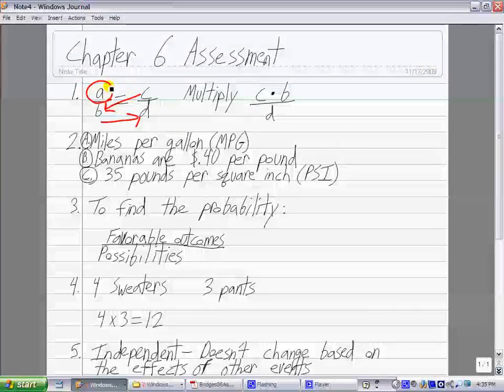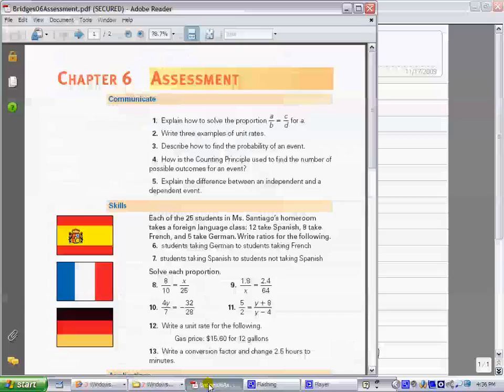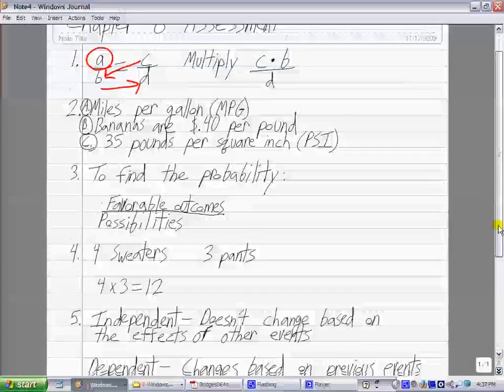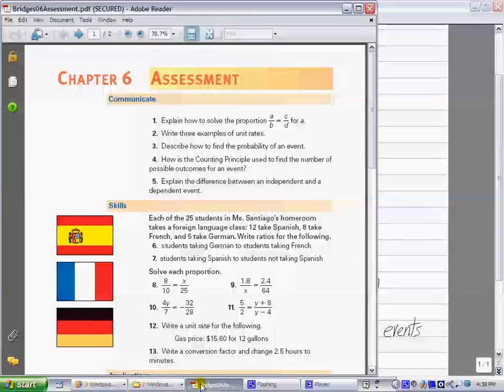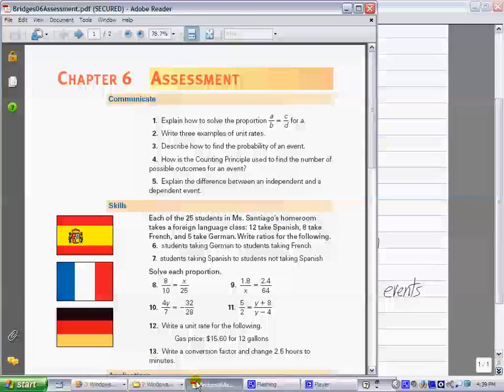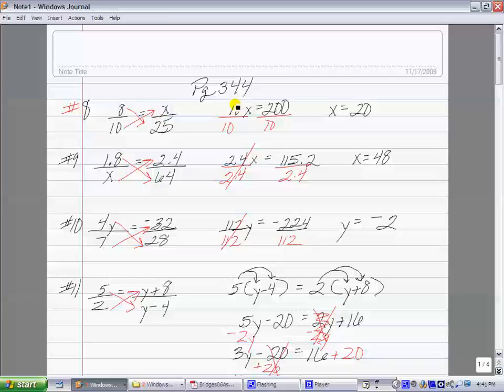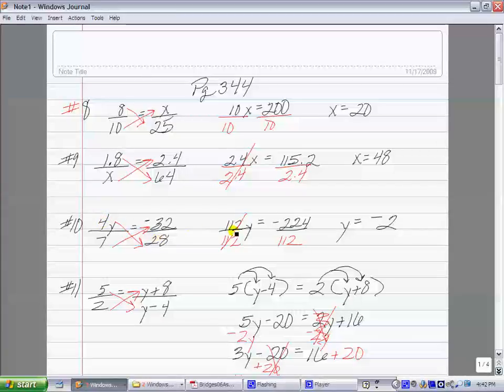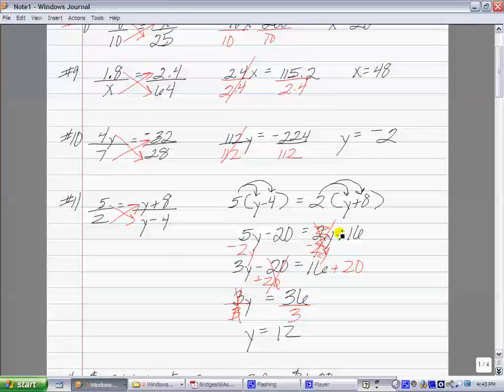ch 6 rev1